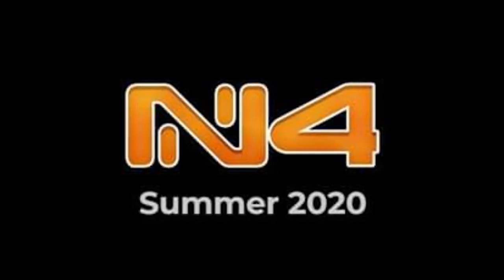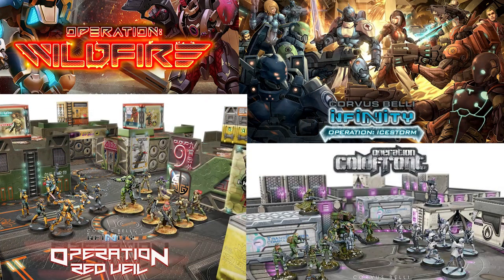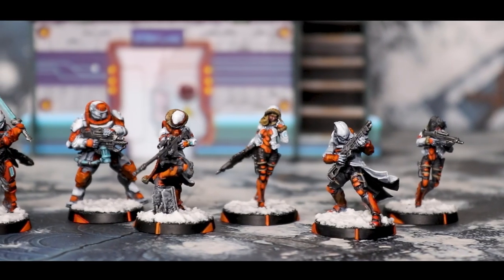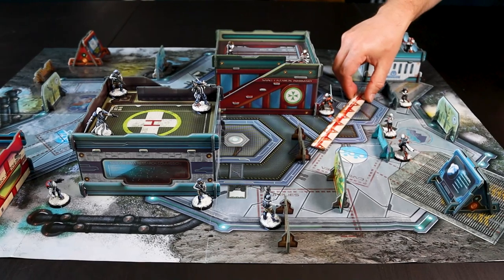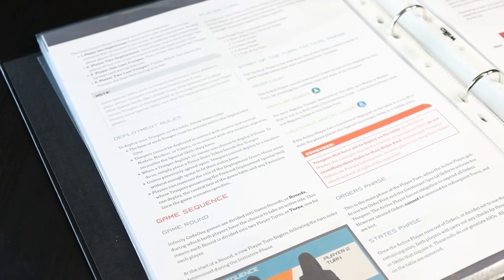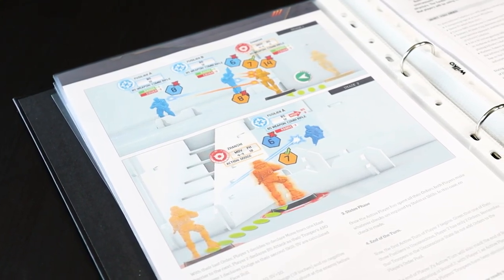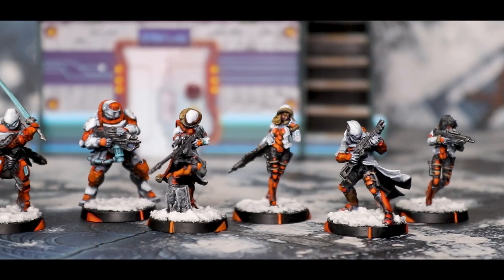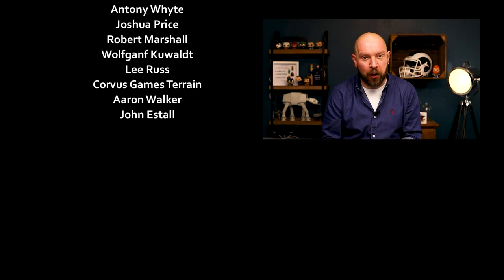Infinity Code One & Operation Kaldstrom Review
In this video I give you my thoughts on the new streamlined rules for Infinity Code One by Corvus Belli and also review the Operation Kaldstrom contents.

This is now my full time career and is only possible through the amazing support of the community.

00:00 - Introduction
00:30 - What is Infinity?
03:03 - Operation Kaldstrom
06:16 - Code One Rules
09:33 - Overall Thoughts